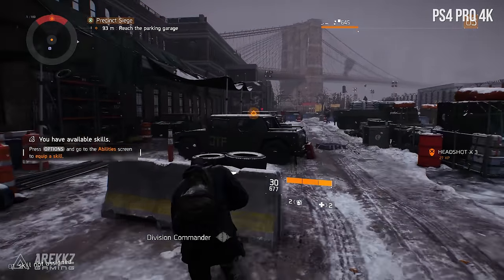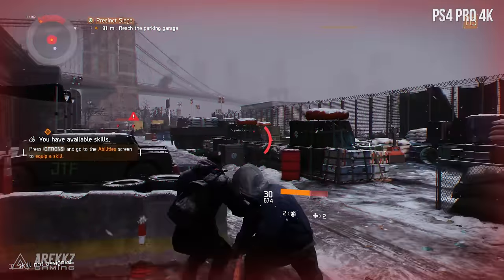The Division | Patch 1.6 PS4 Pro 4K vs 1080p Gameplay Comparison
The Division got an updated PS4 Pro patch - here's a look at the game running on both PS4 Pro and the original PS4 side by side.

CPU: Intel i7 6700K
CPU Overclocking: 4.6Ghz - Stable OC on all CPU cores
Water Loop Coolant: Mayhem Aurora Red
Additional Static Pressure Fan: Corsair SP120 LED Red High Static Pressure 120mm Fan
RAM: 16GB Corsair 3200mhz Vengeance LPX DDR4 (2x8GB)
Graphics card: GeForce® GTX 1080 Founders Edition 8GB
Motherboard: Asus Z170 Pro Gaming
Operating System: Windows 10 Home (64-bit)
Hard Drive: ADATA 240GB Premier SP550 SSD
Secondary Hard Drive: 2TB S-ATAIII 6.0Gb/s
Case Vinyl: CUSTOM
Case:  Corsair Carbide 600C Windowed
Additional Case Fan: Corsair AF120 LED Red Quiet Edition High Airflow 120mm Fan
Braided Cables: PSU Braided Extension Cable set Red
PSU: 650W Corsair RMX Fully Modular
Sound Card: On-board 7.1 Audio